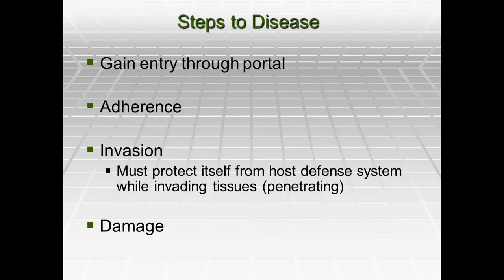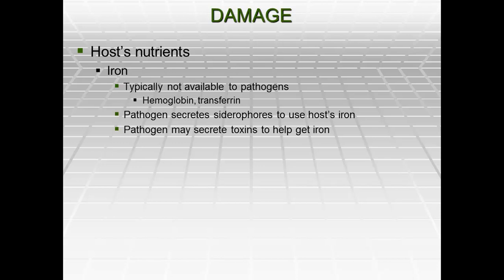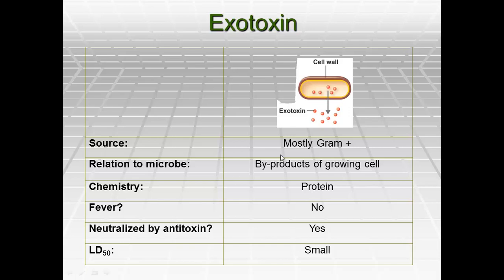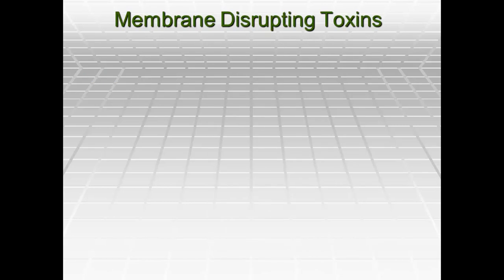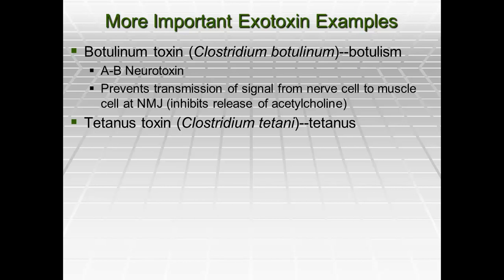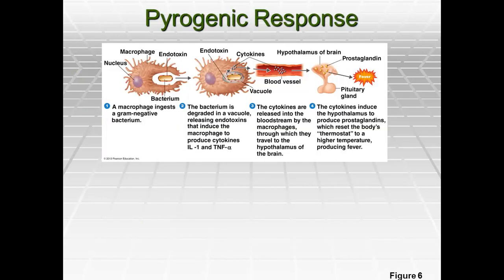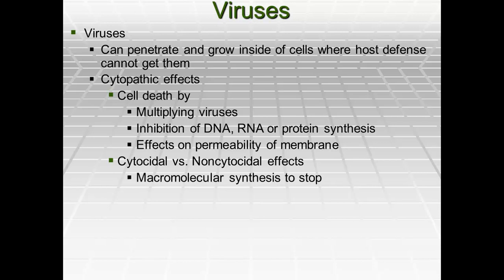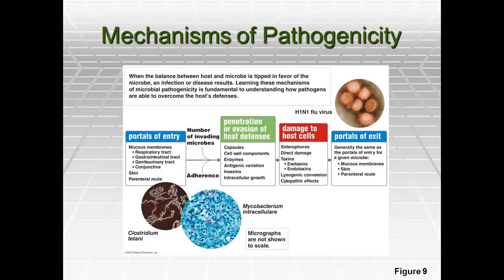Microbiology Chapter 15 Part B